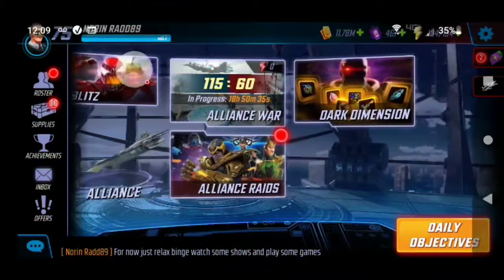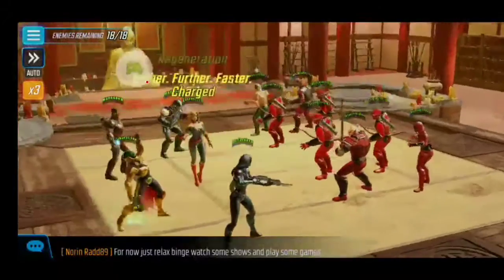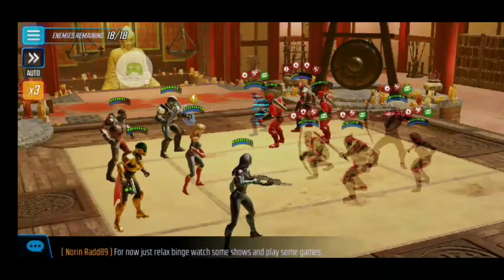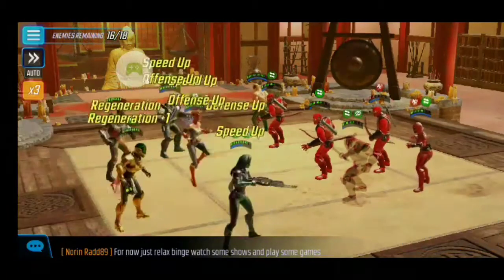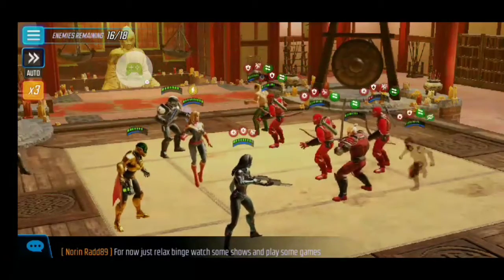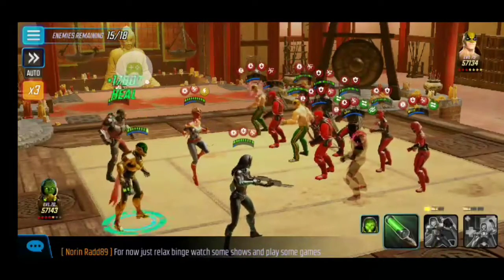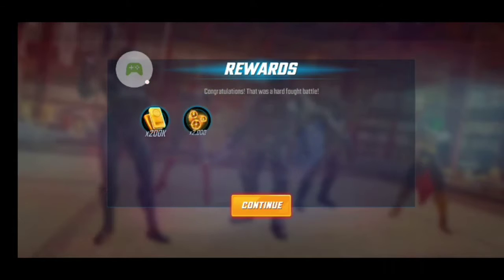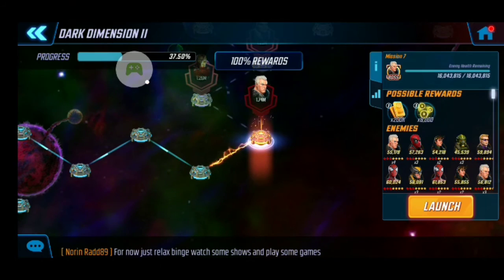Dark Dimension II - Day 6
Dark Dimension II - Day 6 of my first run.

Link below is to my playlist of DD II videos!
If you want to chat gaming or strategy hit me up on discord